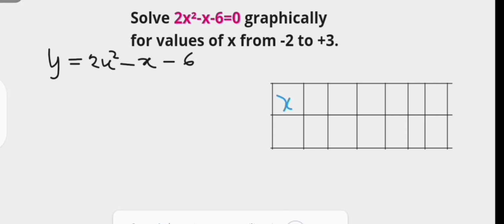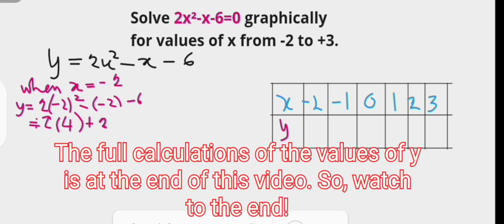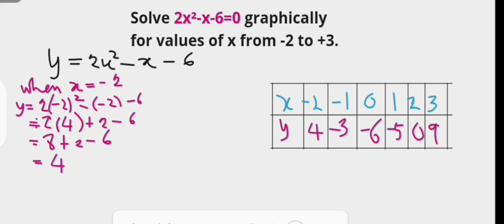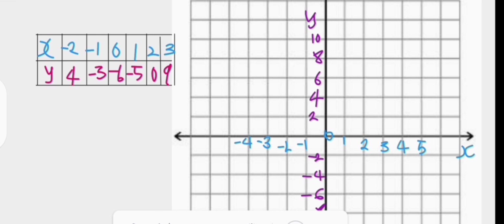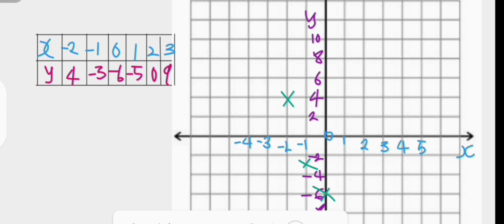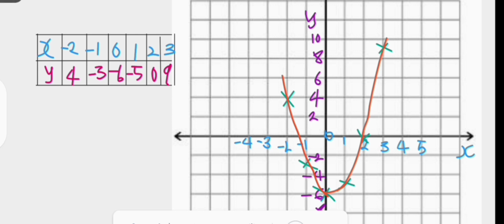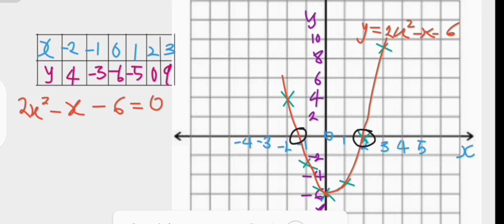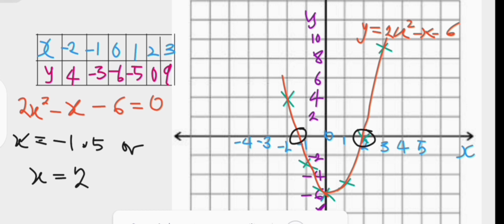How to Solve Quadratic Equations Graphically Without a Calculator | Step-by-Step Approach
In this maths tutorial, we showed how to solve quadratic equations graphically by drawing an actual graph and not with the use of a graphing calculator.

If you have not seen any of our tutorials on different factoring techniques and how to use them to solve quadratic equations together with completing the square method, here are the links to them: